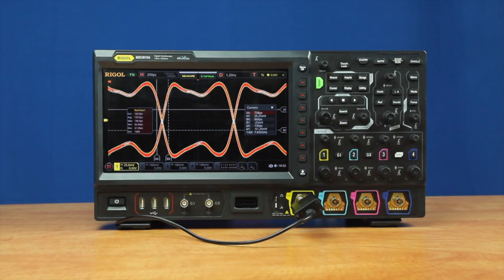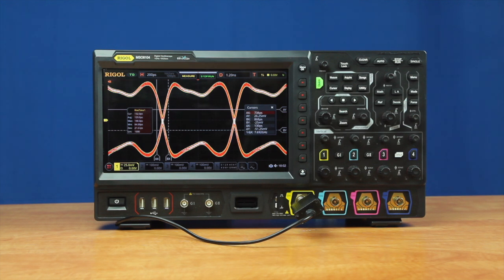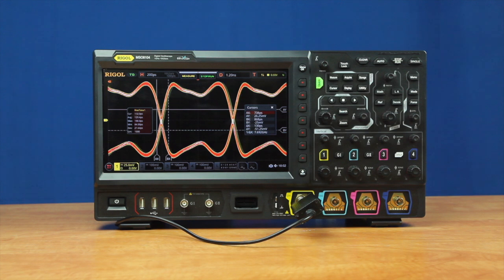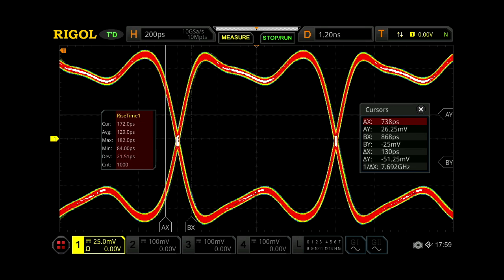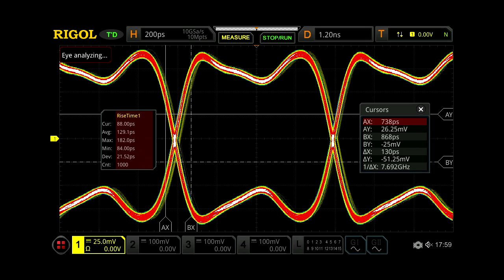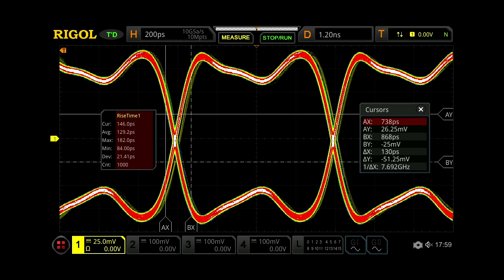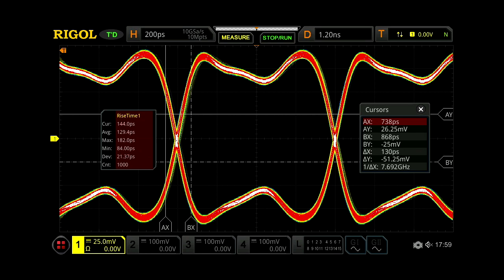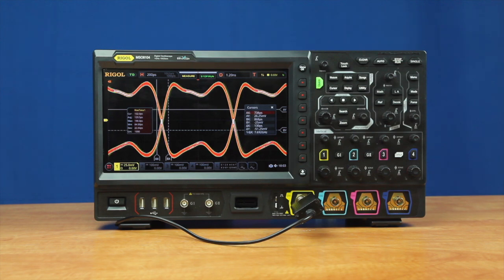MSO8000's Performance Bandwidth and Risetime Measurement Capability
The MSO8000 Series oscilloscopes have up to 2 GHz bandwidth. High performance risetime and 10 GSa/sec max sampling enables the MSO8000 to precisely analyze signal quality and timing.